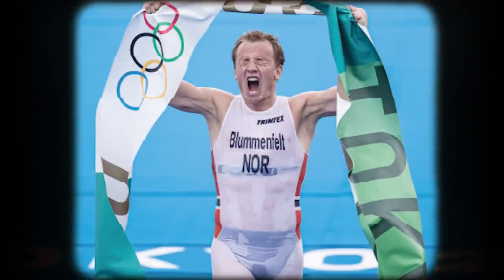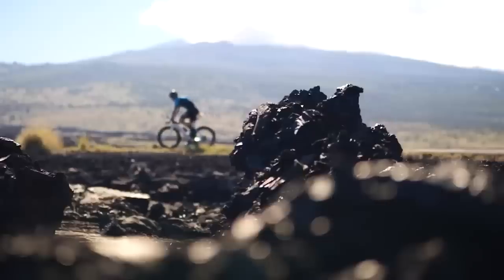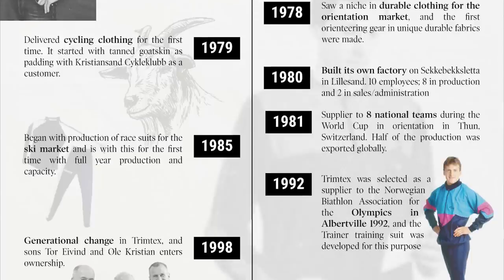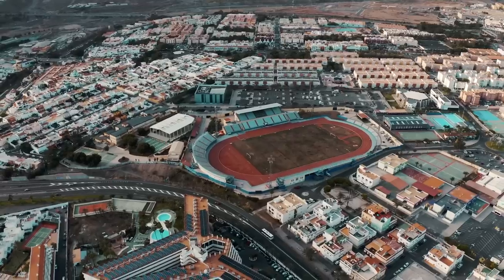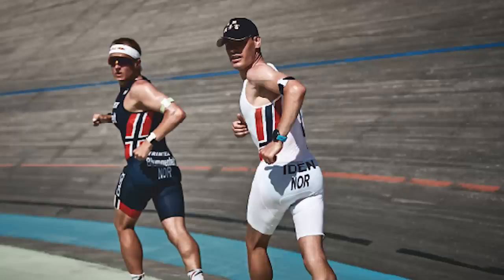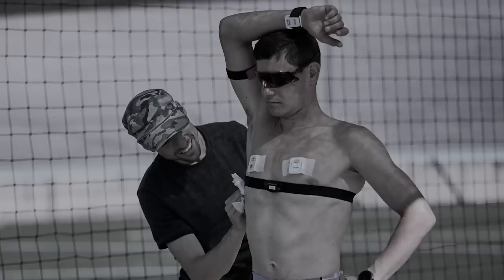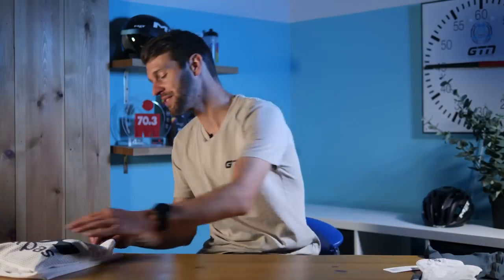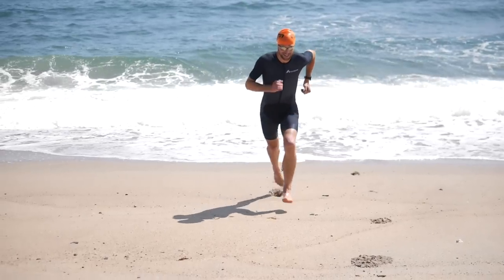Unboxing The BRAND NEW Surpas Tri Suits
Kristian Blummenfelt is the reigning Olympic & Ironman 70.3 World Champion, which he did wearing the Surpas Insane Tri-Suit. The new Pursue suit has now arrived & Mark has been checking it all out! Oh and did we mention you also have a chance to get your hands on your own!

0:00 - Intro
1:16 - Who is Surpas?
3:17 - The Insane Suit
5:22 - The Pursue Suit
6:19 - The giveaway!

Hotline - Ballpoint
King's Pawn - Dylan Sitts
Rally Cap - Dylan Sitts